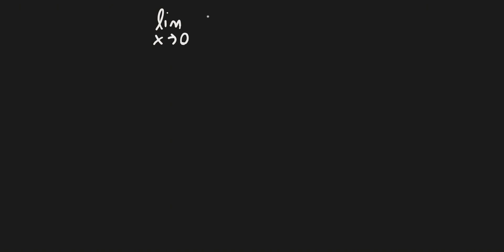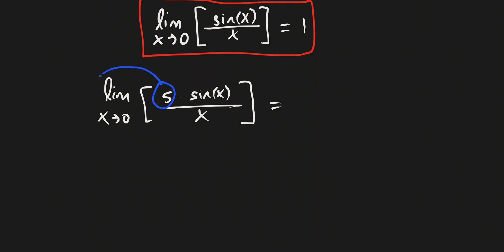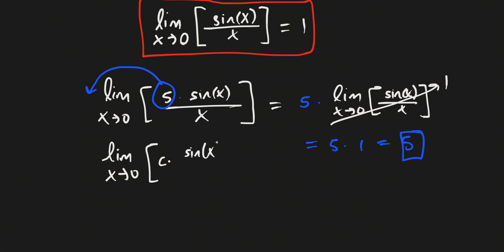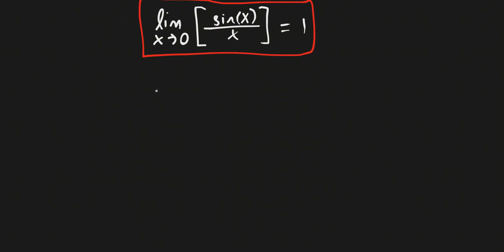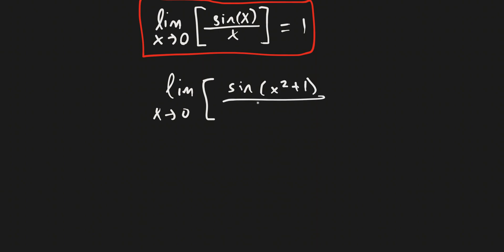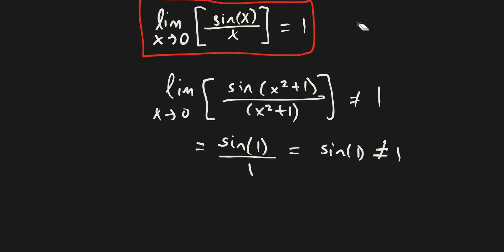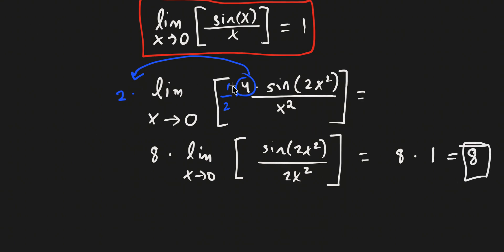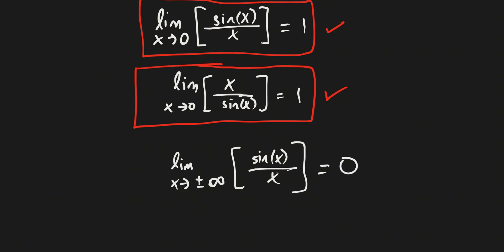Limit Strategy for sinx/x - Limit as x approaches 0 - Calculus 1 and 2 - Chroniva